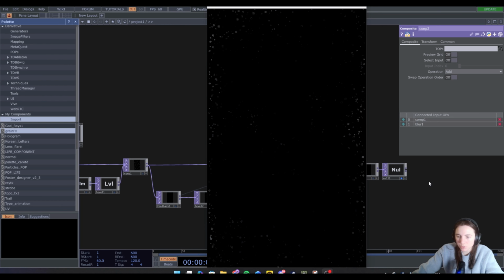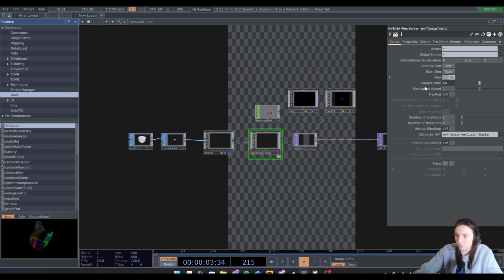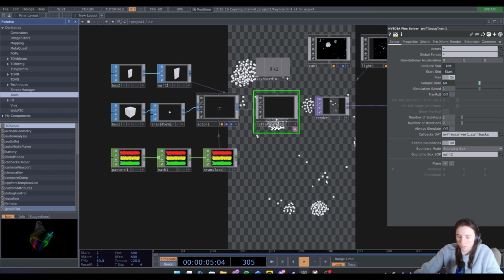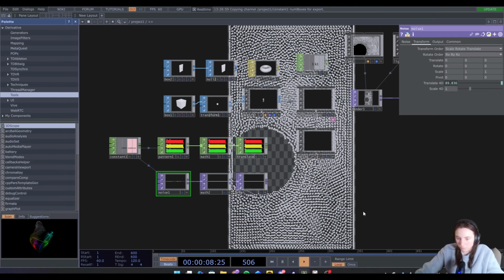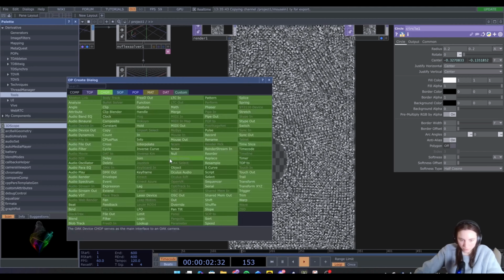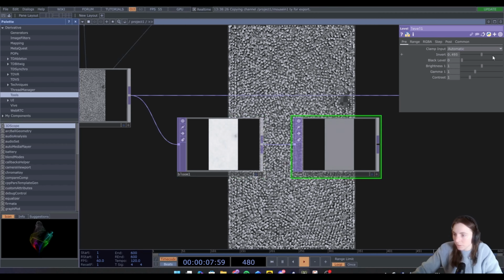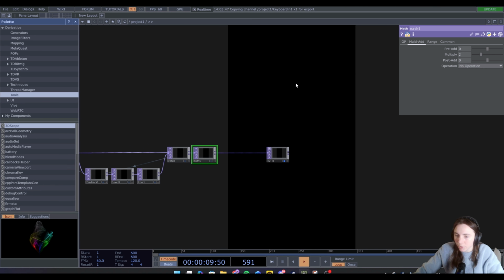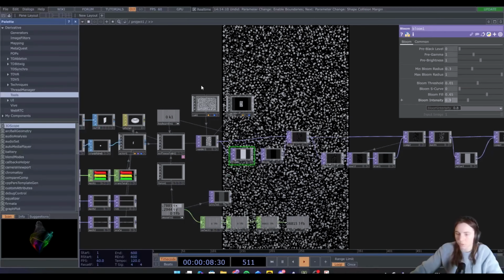TouchDesigner Tutorial : Particle Void (Nvidia Flex)